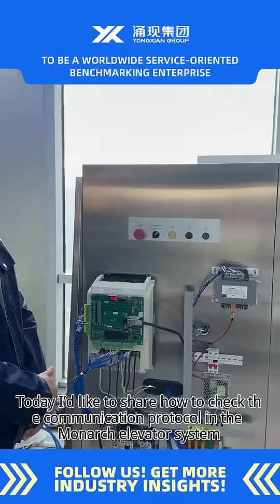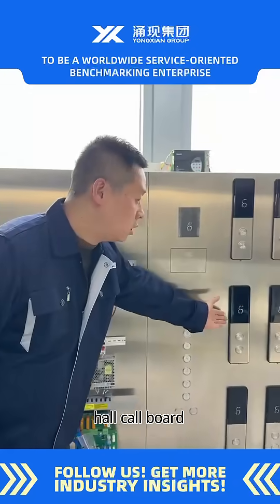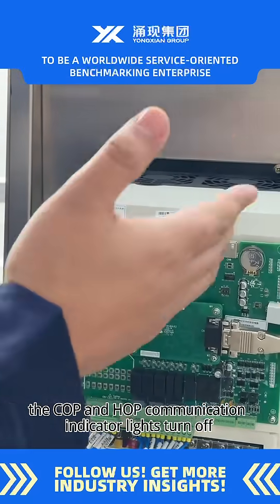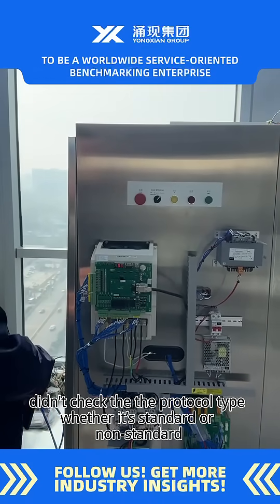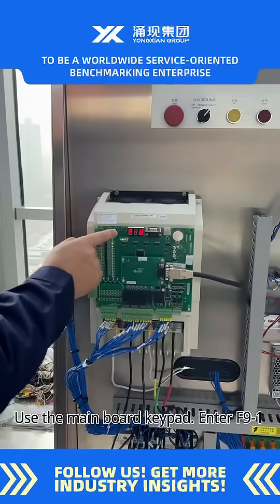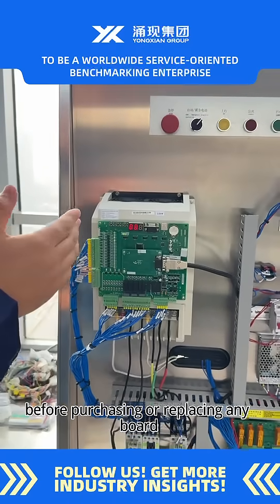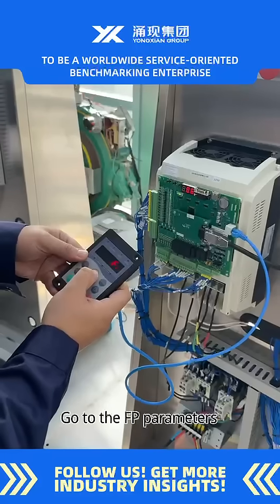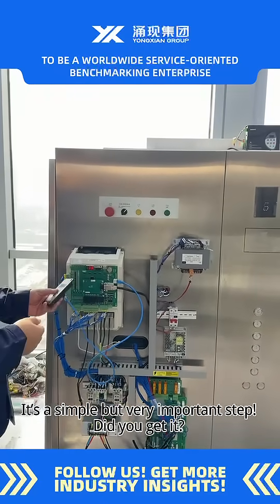How do view protocols in Monarch system？